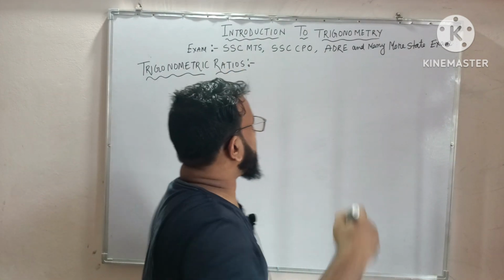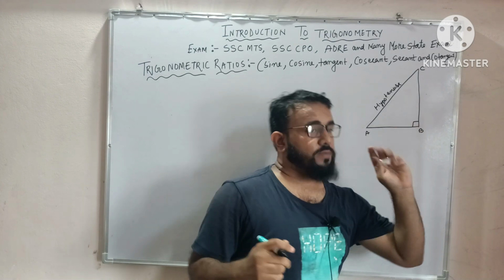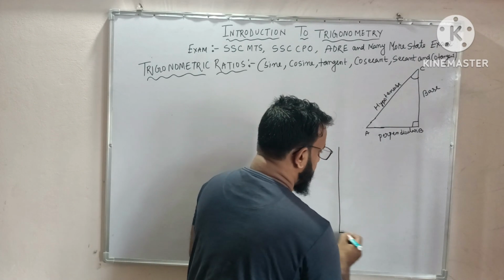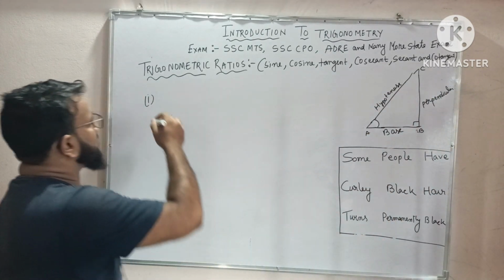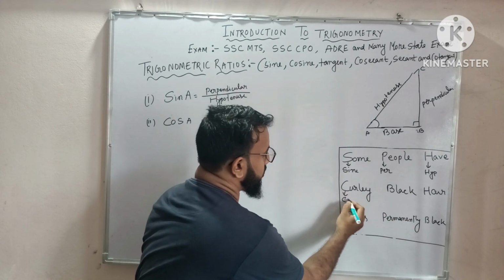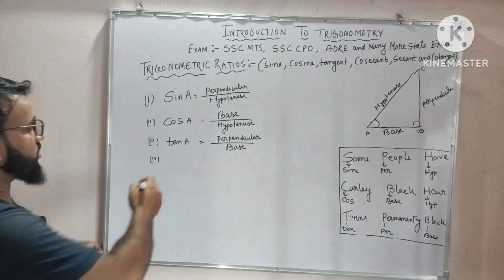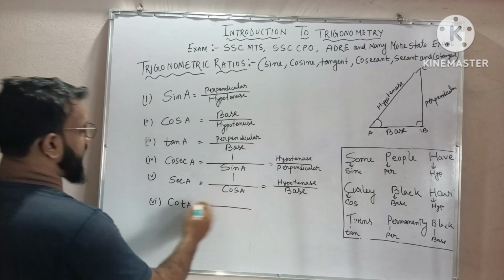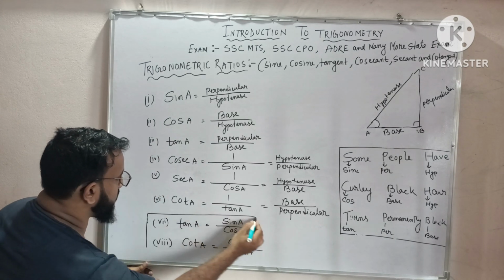LECTURE-01, CLASS 10 , BASICS OF TRIGONOMETRY